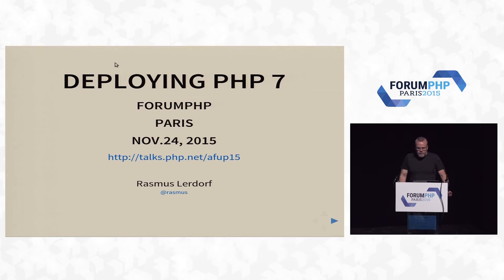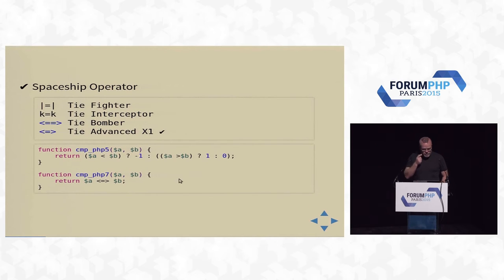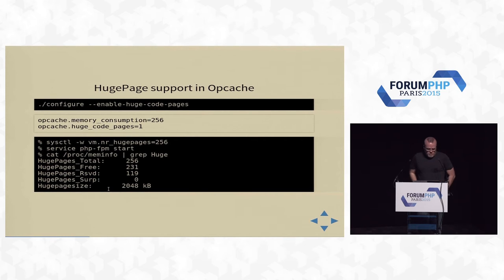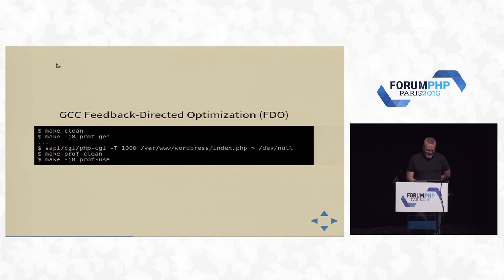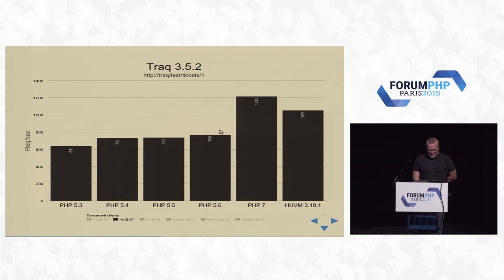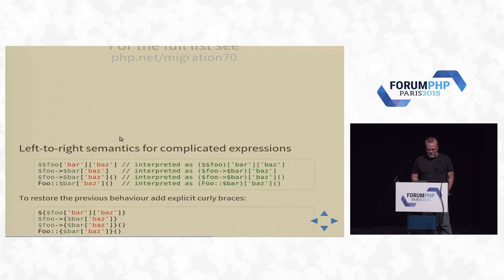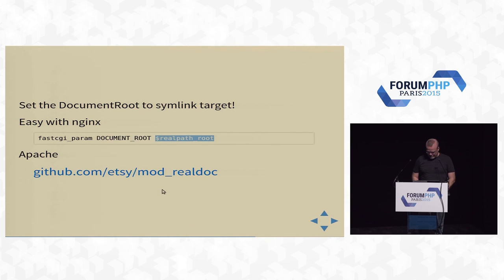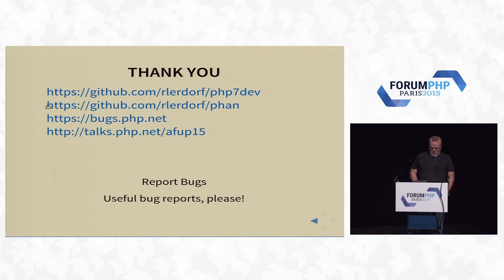Deploying PHP 7 - Rasmus Lerdorf - Forum PHP 2015